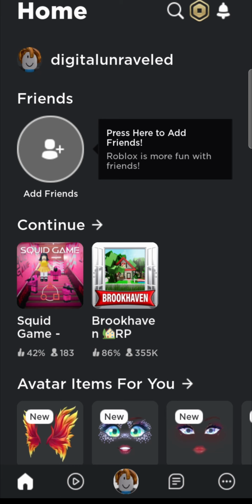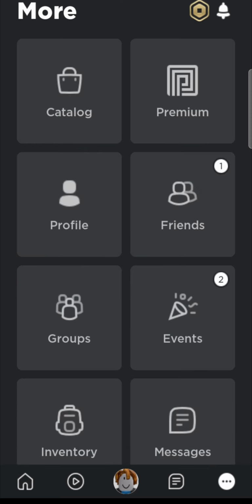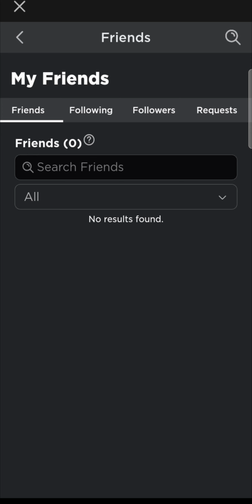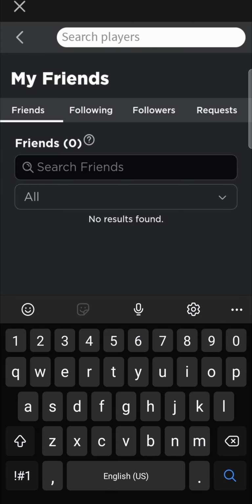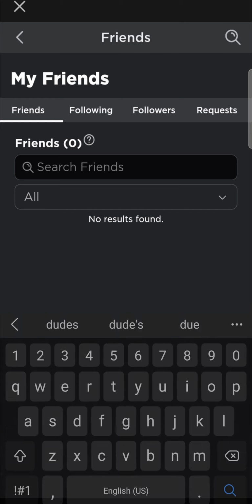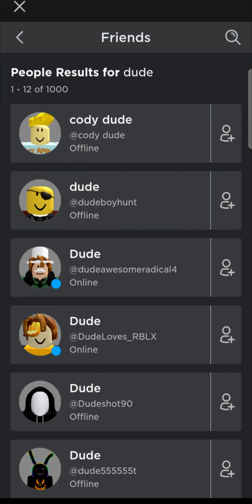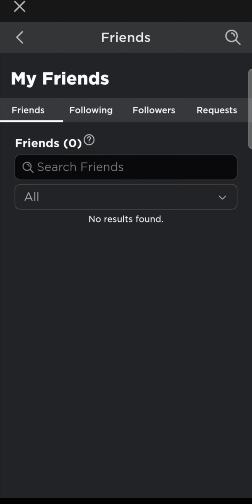How to Add Friends on Roblox App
Learn How to Add Friends on Roblox App